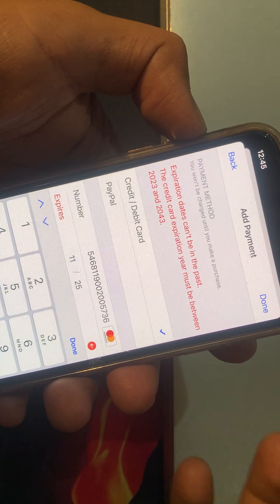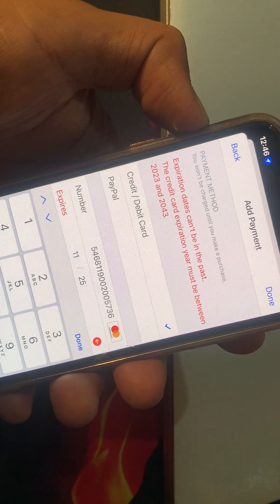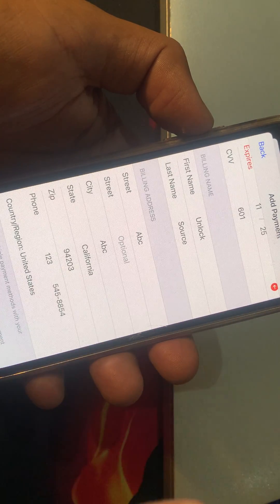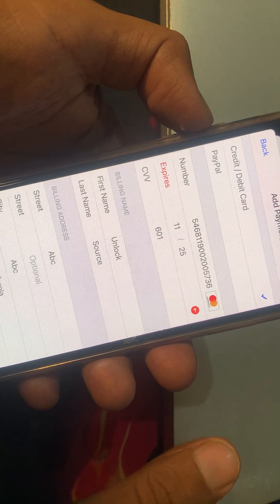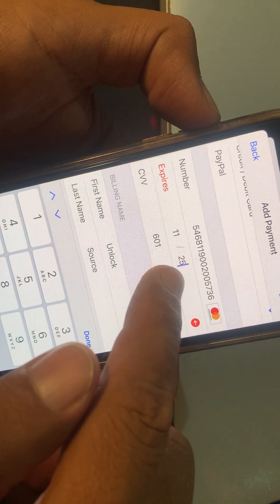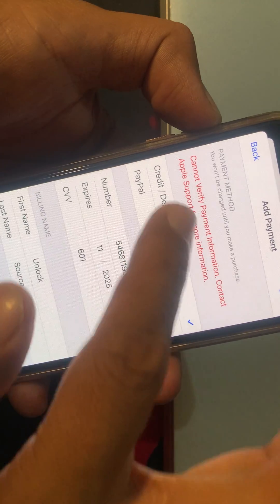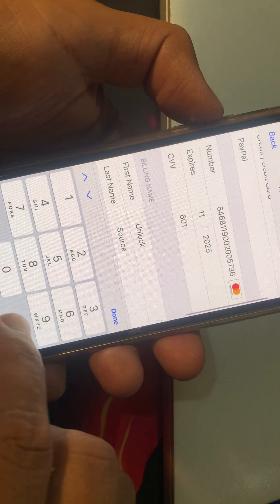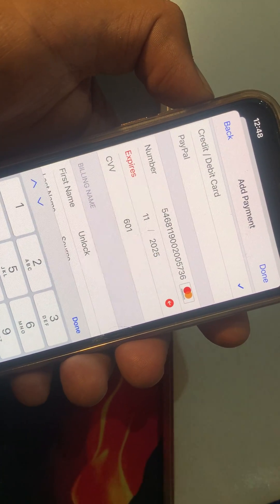How to Fix Expiration Dates Cannot be in the Past | Apple | Expiration date mm/yy Netfilx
expiresmm/yy
تاريخانتهاءالصلاحية(mm/yy)
expiresmm/yyiphone
expirationdatemm/yy
cardexpirydatemm/yy
expirationdatescannotbeinthepast.thepaymentcardexpirationyearmustbebetween2023and2043.
expirationdatescannotbeinthepast.thepaymentcardexpirationyearmustbebetween2024and2044.
mm/yycvc
expirationmm/yy
mm/yyماهو
expiresmm/yykyahotahai
expiresmm/yyyy
expiresmm/yy malayalam
expiresmm/yy tamil
cvv/cvckyahotahai
expiresmm/yykyahotahai
expirationdatemm/yy
mm/yyماهو

debitcardexpirydatekahaparhota hai
expirydatemm/yy
expirationdatemm/yy
cardexpirydatemm/yykaisekare
cardexpirydatemm/yytamil
mm/yy
mm/yynumber
mm/yykamatlabkyahotahai
mm/yycvc
mm/yymatlabkyahotahaigooglepay
mm/yyvisacard
mm/yyyy
mm/yycvcমানেকি
mm/yycvcscuritycode
mm/yynumbertamil
mm/yynumbersinhala
mm/yyماهو

Timestamps:

0:00-Intro
0:10-Expiration Date Cannot be in the past Apple
1:05-Expiation Date Issue